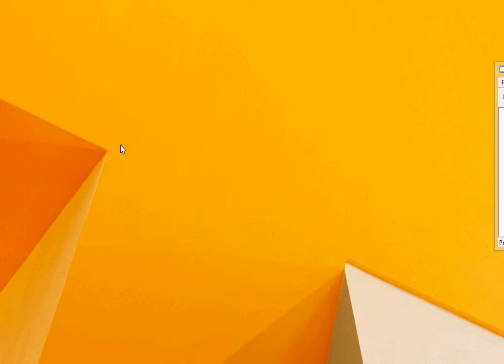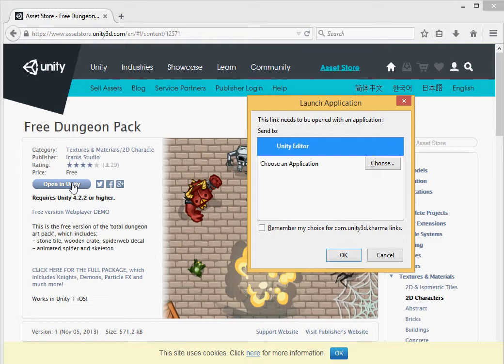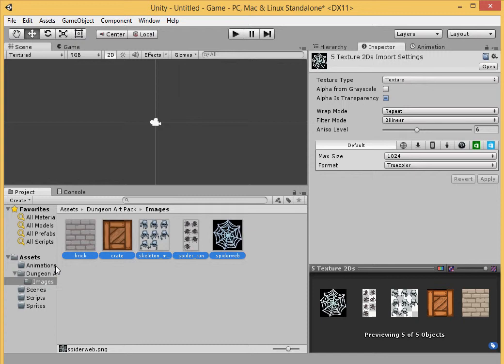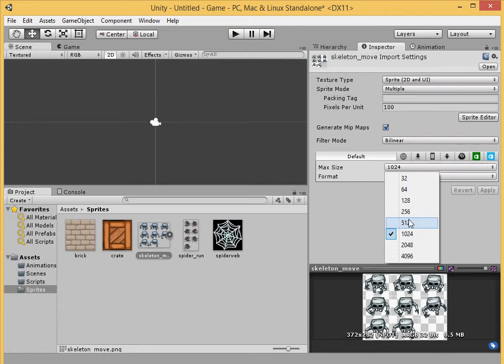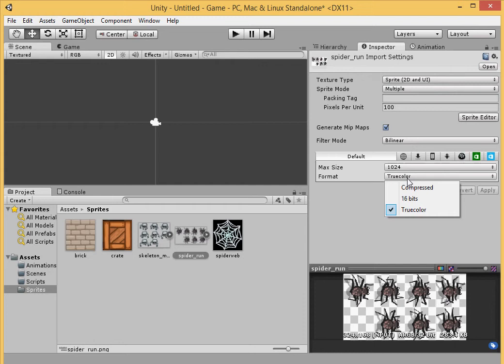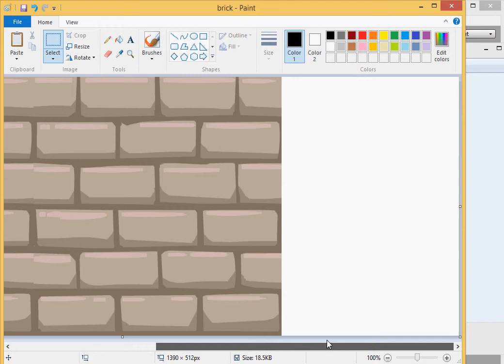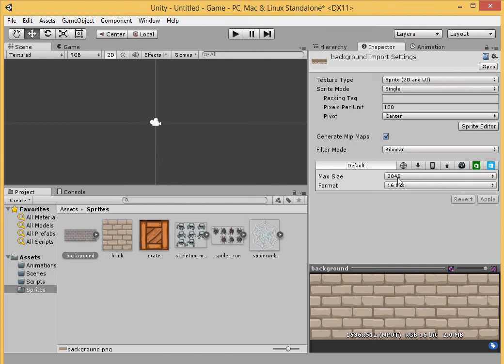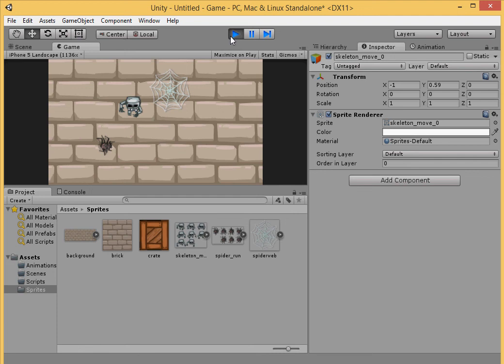Windows Phone Game Development Part 1 of 11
This video is part of 11 tutorials that demonstrate the development in Unity of a simple game for Windows Phones. It demonstrates how to import assets into your game and how to place the sprite assets on the screen.